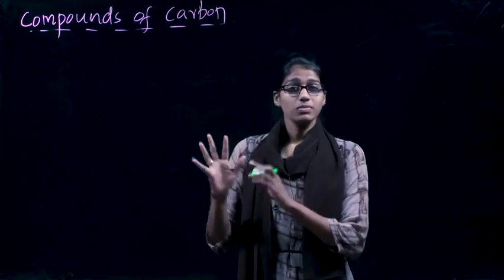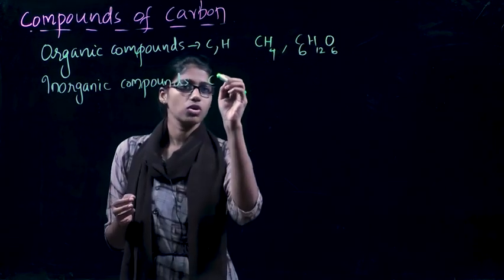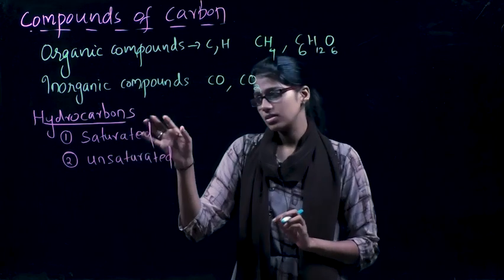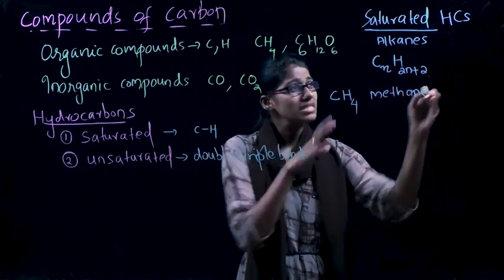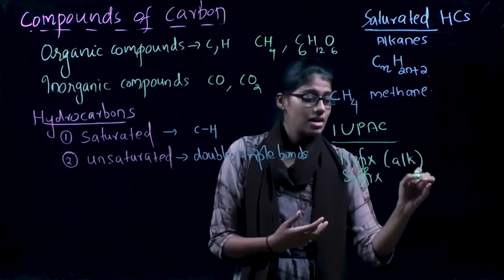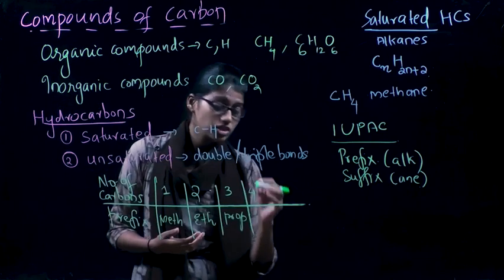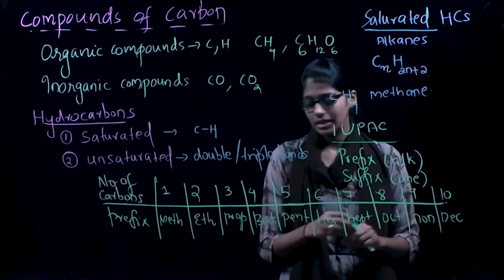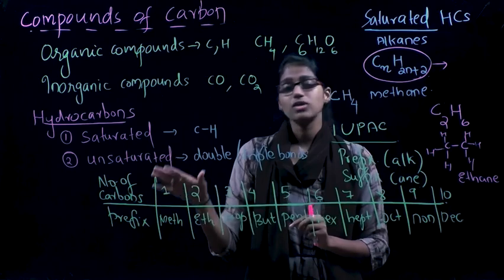Class 10 Chem - Compounds of Carbon.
Carbon compounds are present everywhere i.e. in the food that we eat, the clothes that we wear and even in the lead of the pencil by which we write. The atomic number of carbon is 6 and atomic mass is 12.01gmol-1. Carbon is a member of the 14th group. According to the data, it is the seventeenth most abundant element found on earth. It is found in both free as well as in the combined state. You can find it available as coal, graphite in
It is found in both free as well as in the combined state. You can find it available as coal, graphite in the elemental state. Whereas it is present as metal carbonates, hydrocarbons, and carbon dioxide gas in the combined state. When it combines with other elements such as dihydrogen, dioxygen, chlorine, and sulphur provides amazing arrays of materials that can vary from tissues to medicines.
In Organic Chemistry everything is surrounded around carbon compounds. It is one of the most essential components of living organisms. There are two stable isotopes of carbon 12C and 13C. After these two one more isotope of carbon is present 14C. Carbon is used for radiocarbon dating and it is also a radioisotope with the half-life of 5770 years.
Here is the introduction to compounds of carbon, Do watch it.